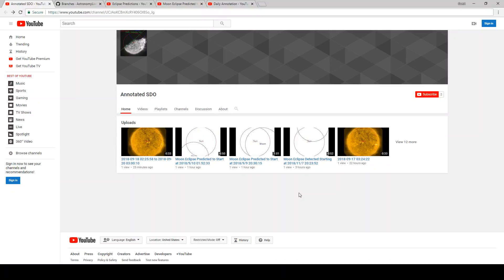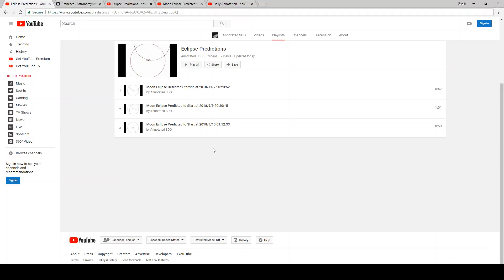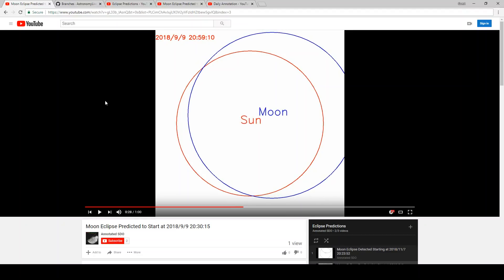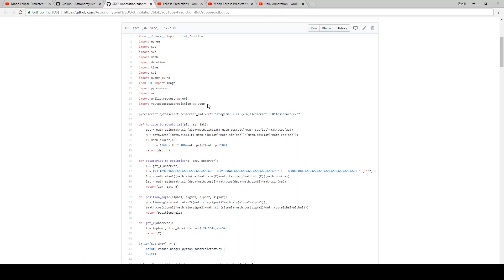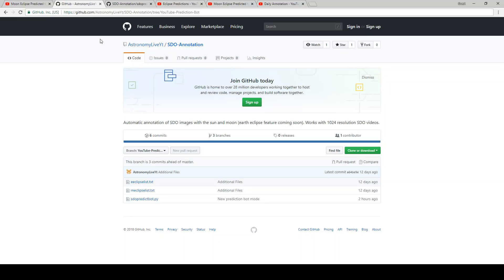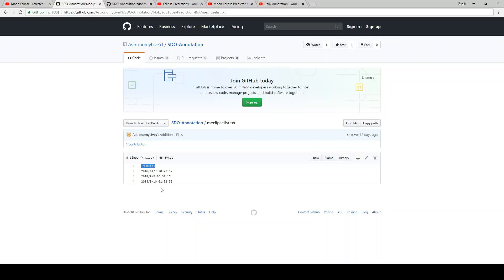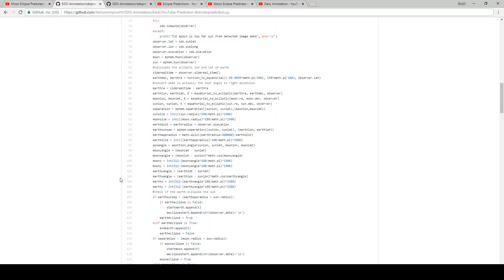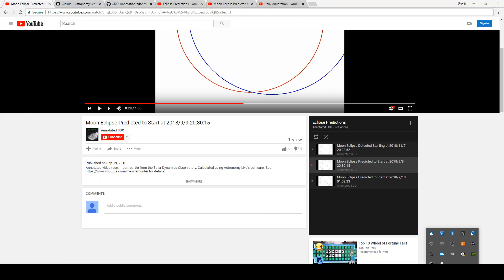Predicting ALL Future SDO Eclipses!